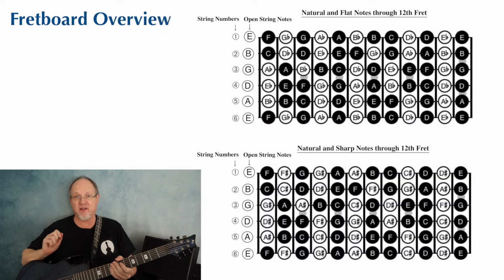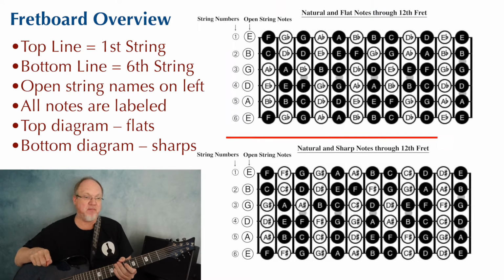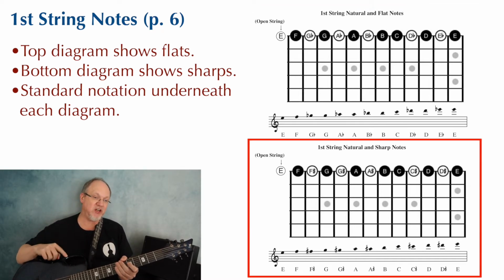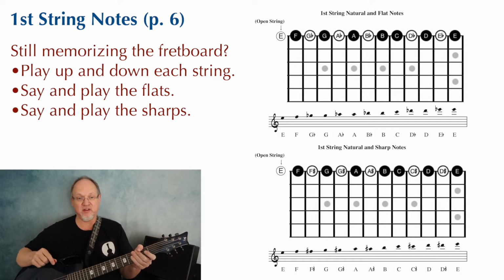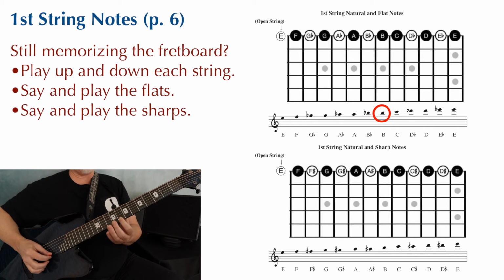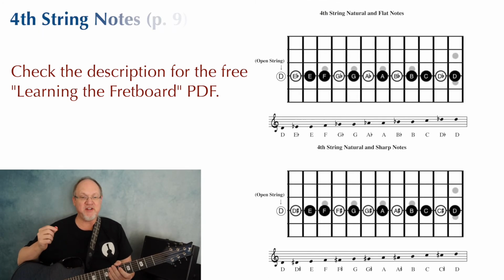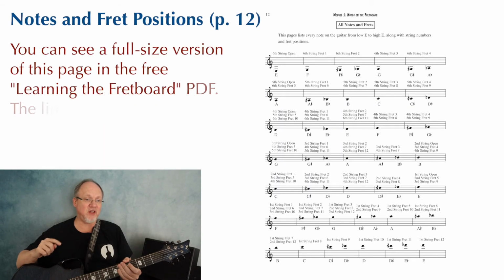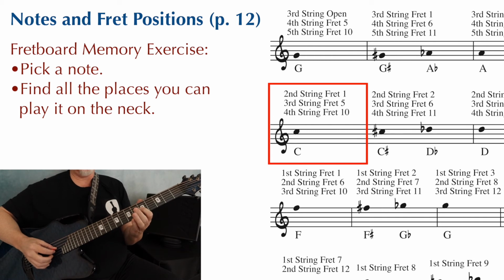Guitar Theory Module 1: Notes on the Fretboard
Welcome to Guitar Theory Modules, a series of short theory lessons written specifically for guitar players. This first module is an introduction and fretboard review. We’ll start getting into some basic theory concepts in Module 2. You can watch all these videos for free, but you’ll be able to follow along more easily if you order my book “Guitar Theory Modules.”

Links to My Books
Guitar Theory Modules

Time Stamps
0:00 Intro
1:24 Notes on the Fretboard
3:56 Notes and Frets in Standard Notation
4:43 Wrap-Up